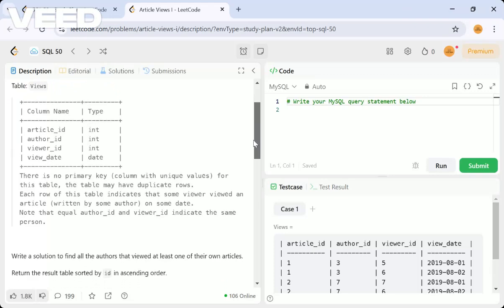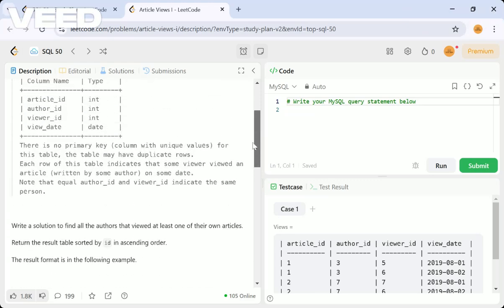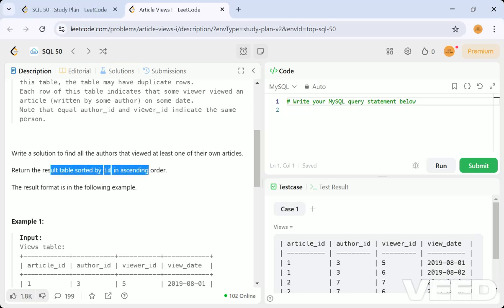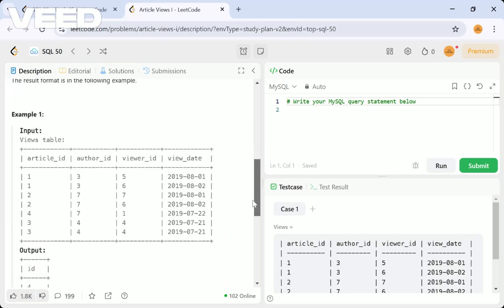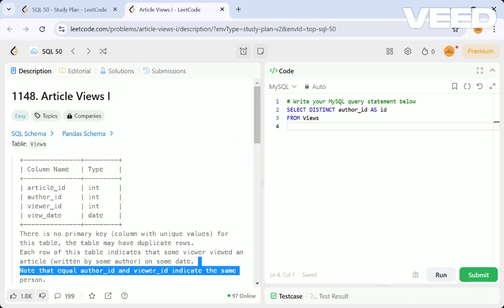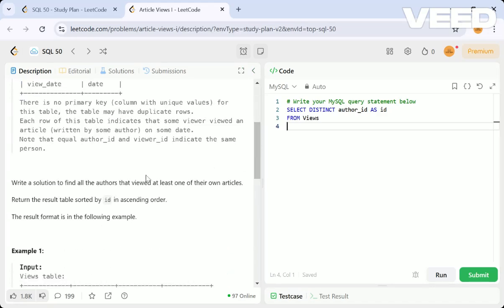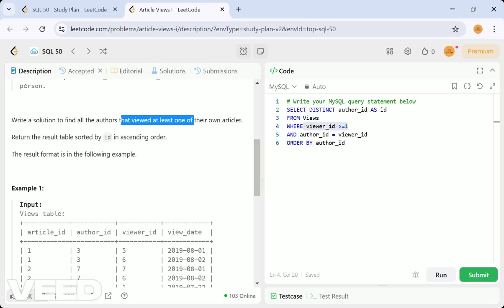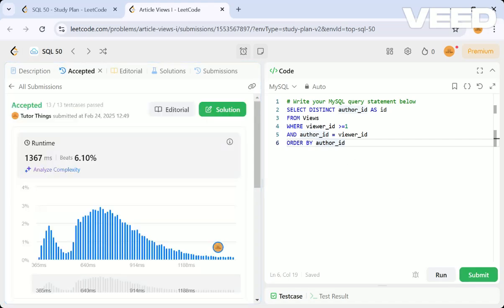Article Views I | LeetCode SQL 50 | SQL Solution